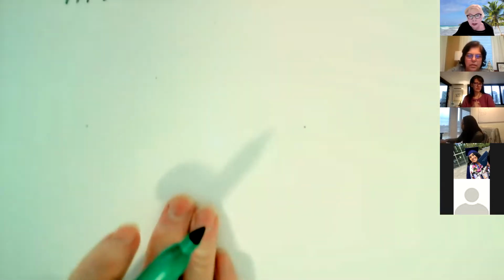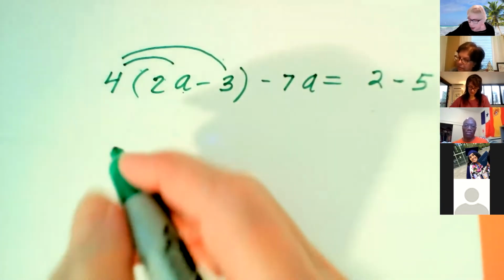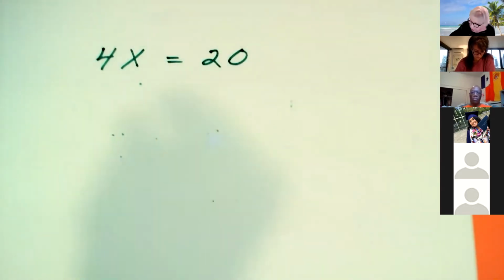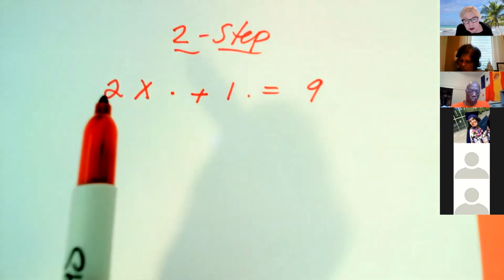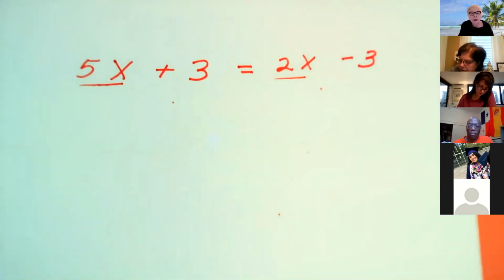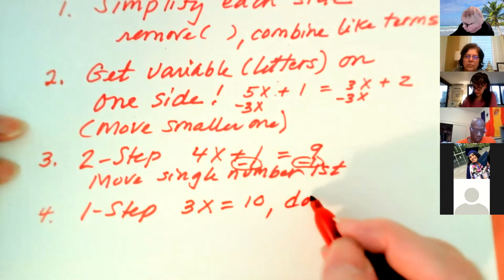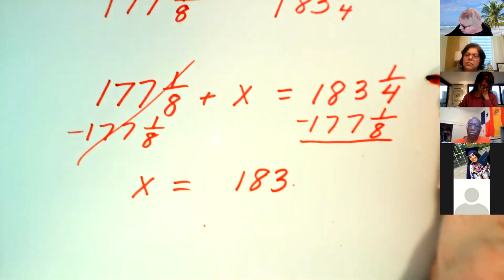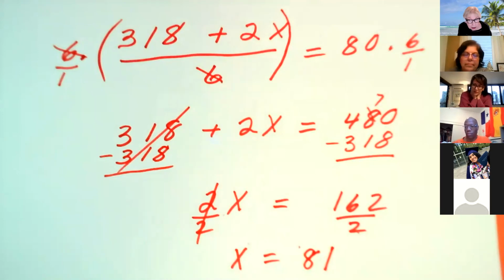081Dec9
Chap 8.2- 8.3